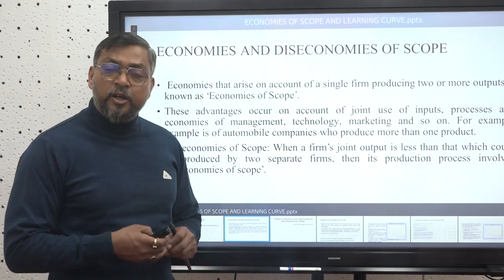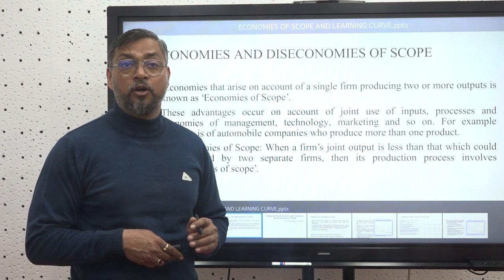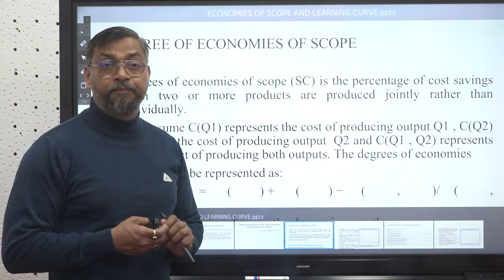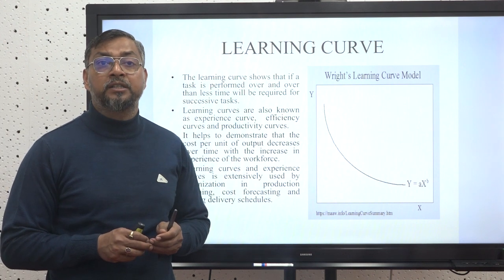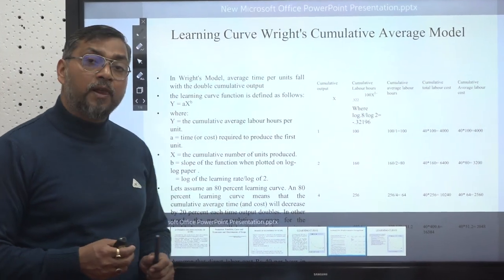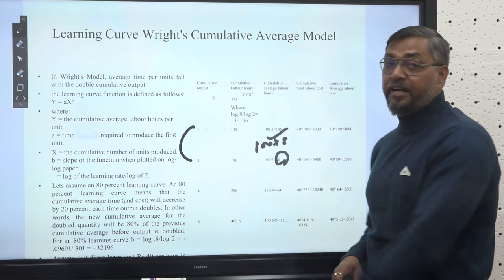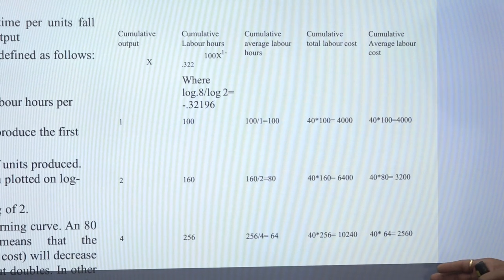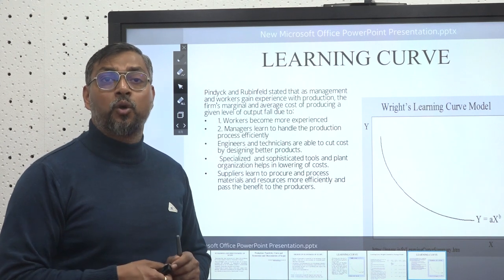ECONOMIES OF SCOPE AND LEARNING CURVE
By: Dr. Asheesh Bisht